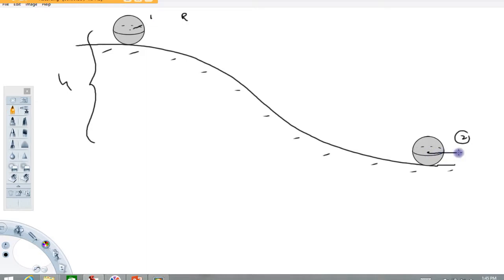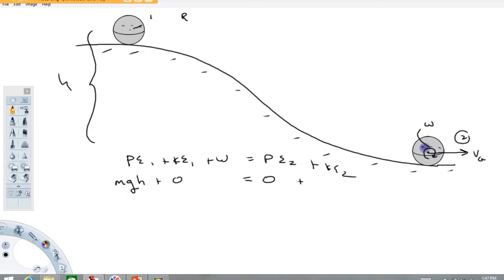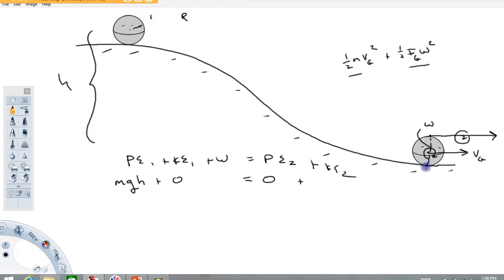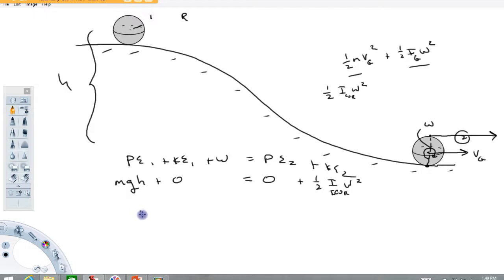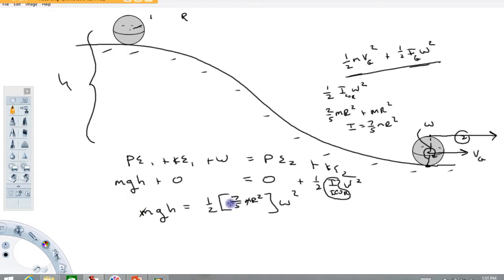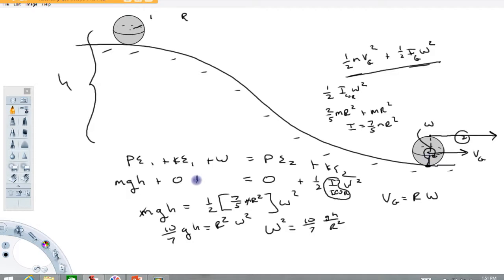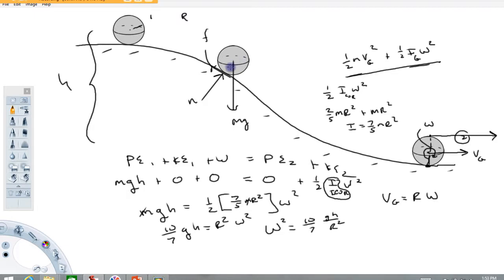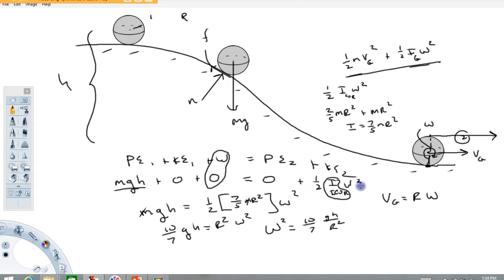work energy with rotation